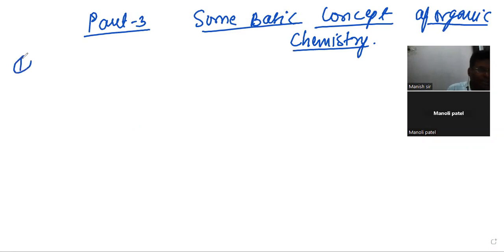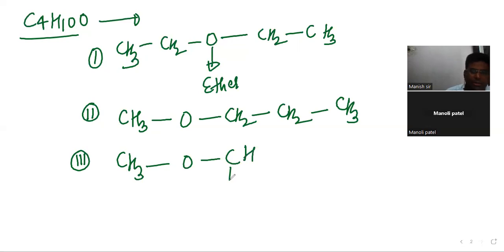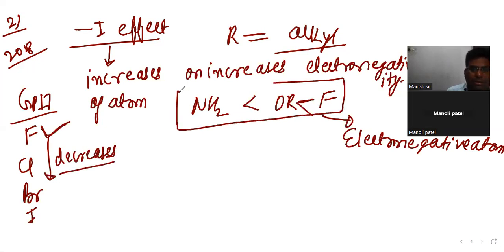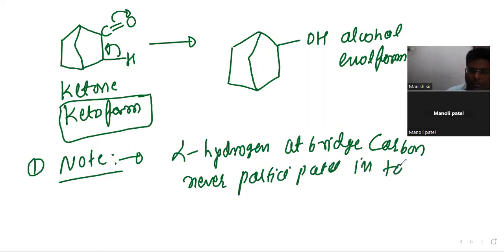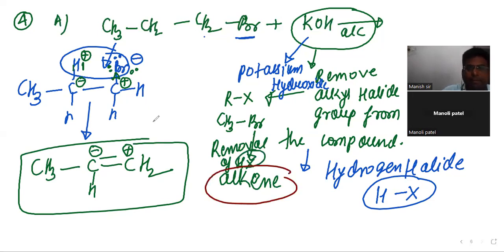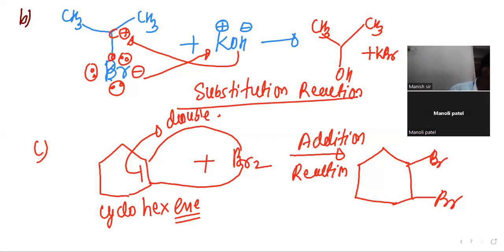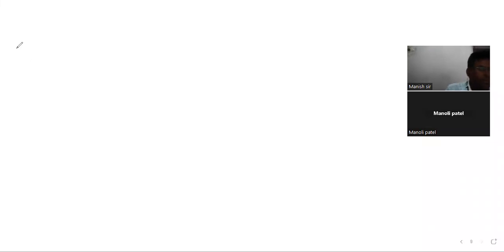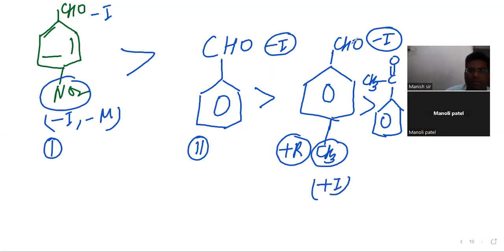SOME BASIC CONCEPT OF ORGANIC CHEMISTRY PART 3 !! QUETION IS BASED IN ISOMERISM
Welcome to your complete One Shot Revision of Organic Chemistry Class 11 – Some Basic Principles and Techniques of Class 11 Chemistry for the CBSE 2025-26 Exam.

In this easy and full revision session, Tapur Ma’am will explain all the important topics, tricks, and basic concepts of organic chemistry that are a must for Class 11 Chemistry students. Whether you are revising for school exams or preparing for NEET/JEE basics, this video will help you a lot!

👉 What you will learn in this video:
Important terms and definitions
Electronic effects (Inductive, Resonance, Hyperconjugation)
Types of reagents and intermediates
Reaction mechanisms basics
Purification and qualitative analysis of organic compounds

✅ This session will clear your concepts and make organic chemistry easy to understand.

Here, we will cover the complete NCERT syllabus for science with engaging sessions designed just for you. Don’t miss out on premiere classes, exam analysis, exam guidance, important topics, latest updates, paper patterns, and expert tips to ace your board exams. Whether it’s quick revision, marathon sessions, or detailed concept explanations – we have got it all covered!

00:03:10    Tetravalency of carbon
00:15:35    Structural representation of organic
00:20:46    Three dimensional representation of organic molecules
00:24:01    Classification of organic compounds
00:25:39    Acyclic or open chain compounds
00:26:20    Alicyclic or closed chain or ring compounds
00:29:07    Aromatic compounds
00:31:27    Heterocyclic aromatic compounds
00:32:03    Homologous series
00:35:24    Heterocyclic aromatic compounds
00:43:00    IUPAC NAMES
01:03:26    IUPAC names of some unbranched saturated hydrocarbons
01:03:59    Nomenclature of branched chain alkanes
01:09:14    Nomenclature of organic compounds having functional groups {S}
01:10:43    Nomenclature of substituted benzene compounds
01:13:31    Longest chain rule
01:27:03    Functional group priority
01:31:58    Nomencl of substituted benzene compounds
01:33:16    What is isomerism
01:36:26    Classification of isomerism
01:38:02    Structural isomerism
01:50:26    Stereoisomerism
01:55:17    Fundamental concepts in organic reaction mechanism
01:56:13    Fission of a covalent bond
01:59:03    Reaction intermediates
02:01:51    Carbocation
02:07:06    Carbon free radical
02:09:09    Carbanion
02:10:52    Nucleophiles & electrophiles
02:17:16    Electron displacement effects in covalent bonds
02:22:08    Electron displacement effects in covalent bonds
02:42:04    Types of organic reactions & mechanism